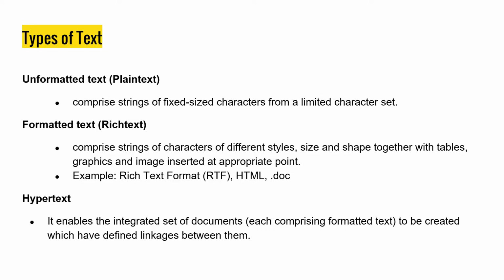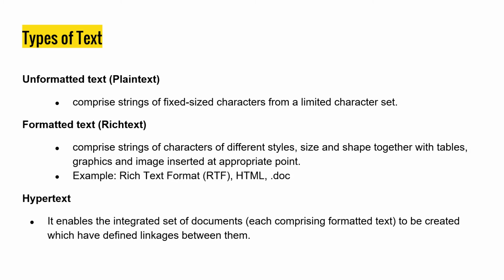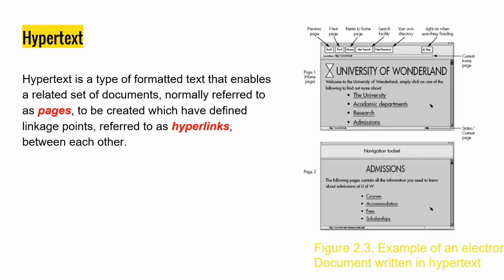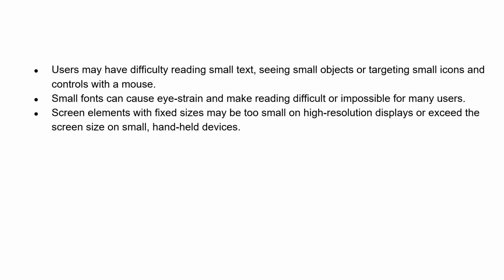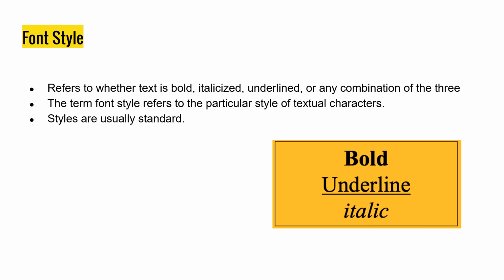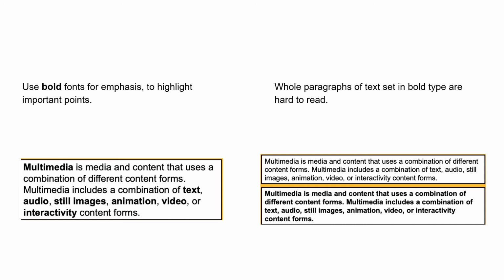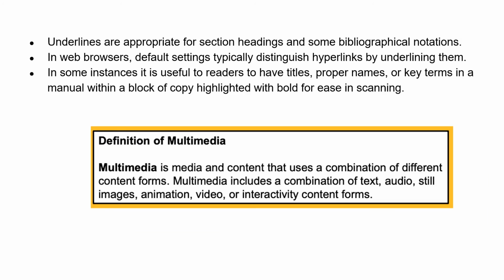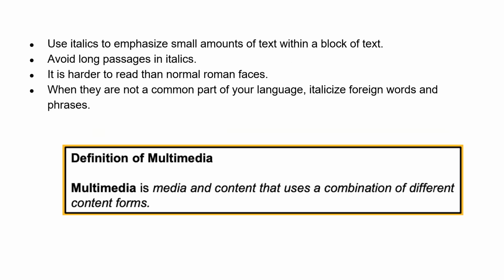Multimedia Element - Text in Designing a Wevsite (Part II) Lecture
This lecture video is meant for EIC552 course for Week 4 Lecture